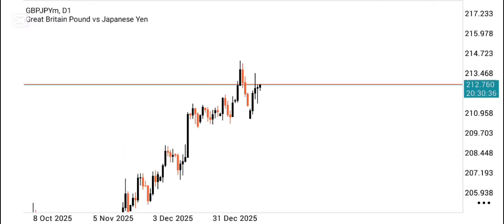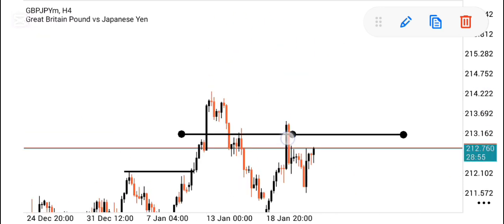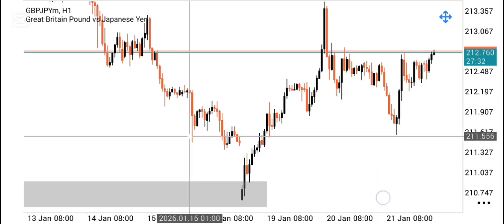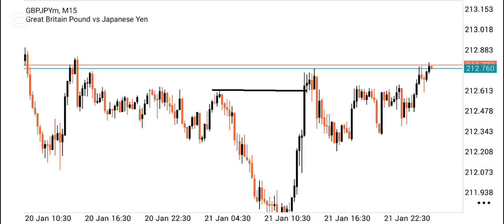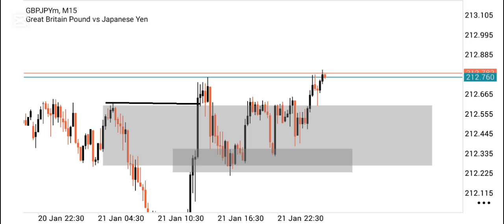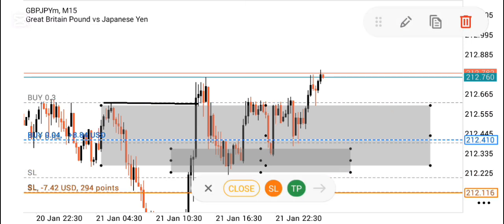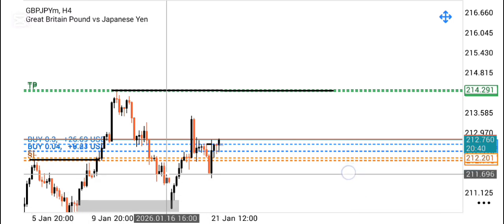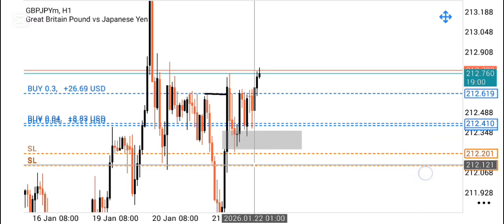High-Profit & Fast-Paced Strategies